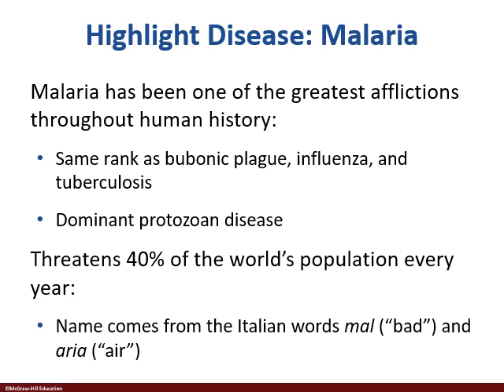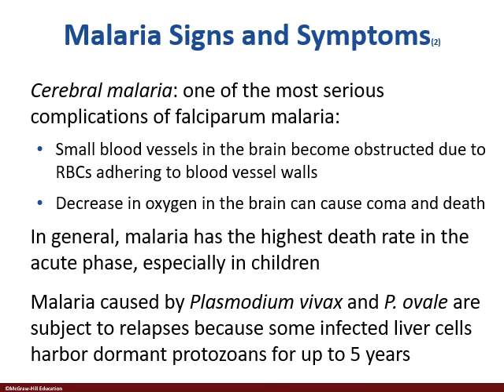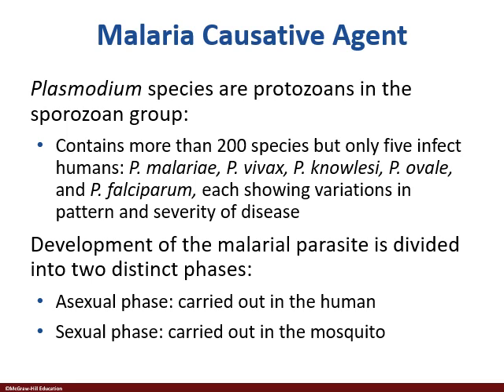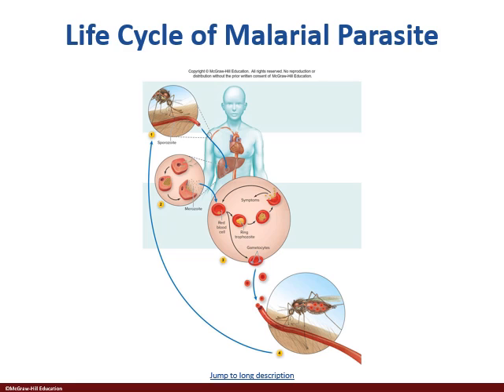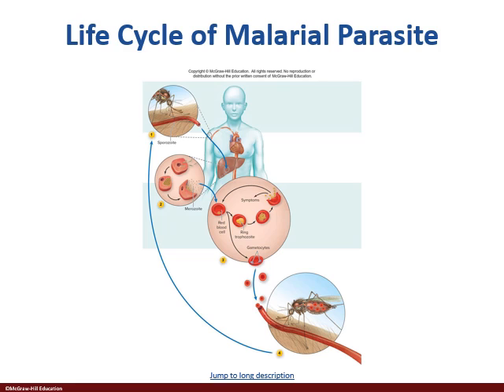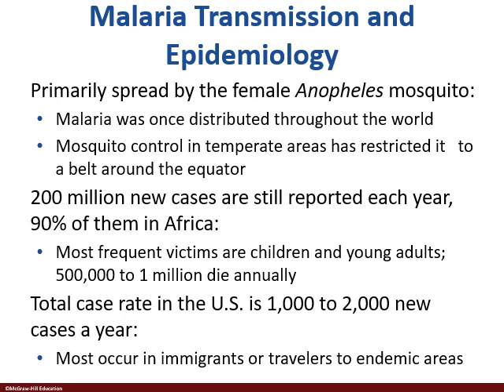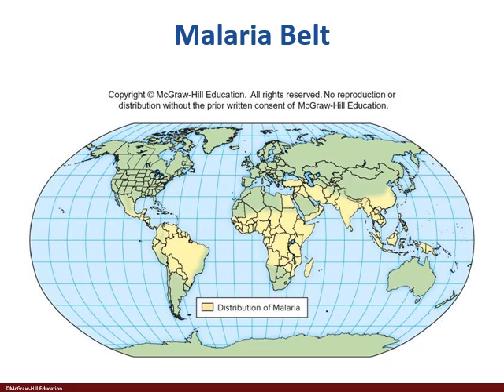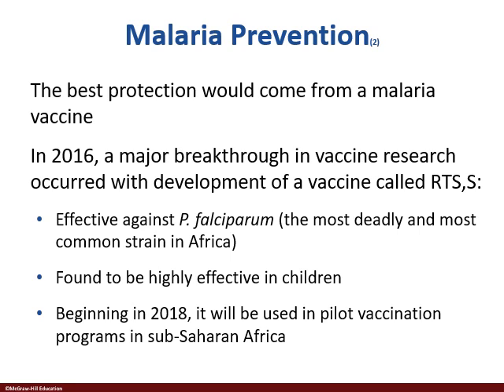Micro for Health Sci Lecture 18 3A